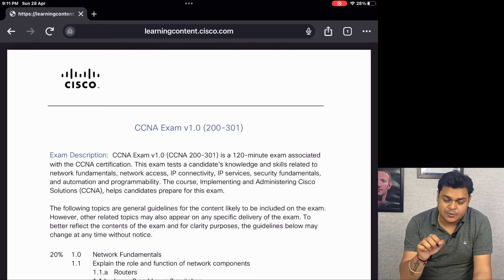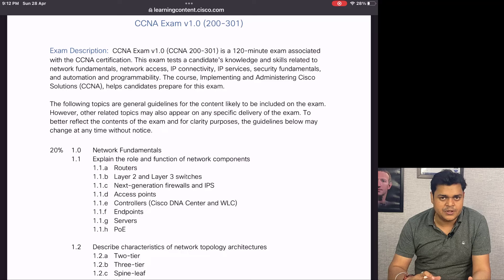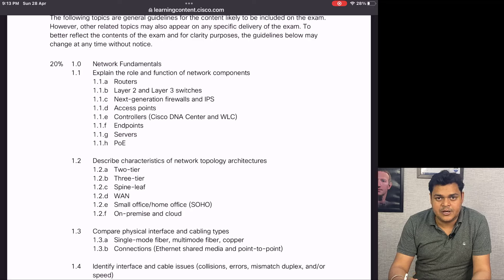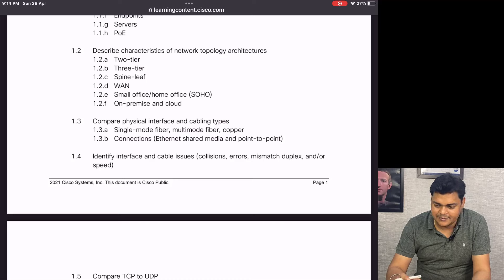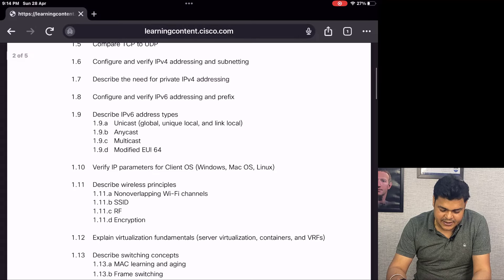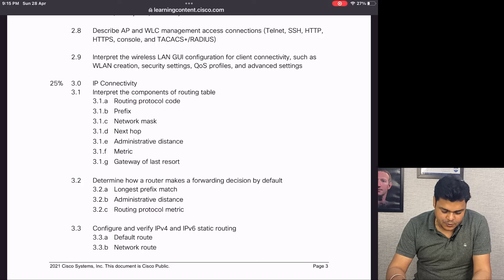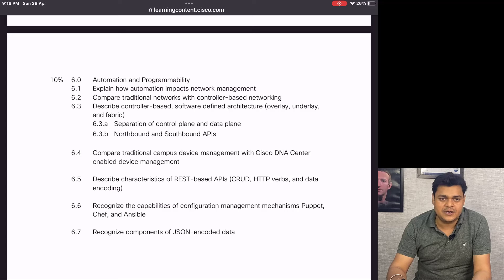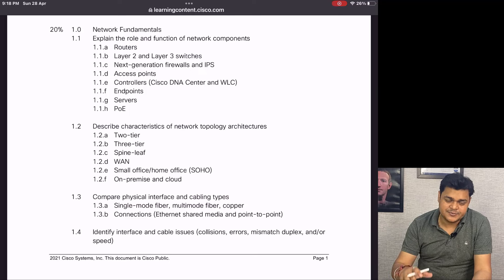Become CCNA Certified Engineer ! Training Roadmap ! CCNA Course !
Welcome to day one of CCNA exam training and Certification and in this session you will learn about Course Module that required for CCNA certification !

About Me:
I am Manjeet Rawat, and I have been working as an IT trainer for the past 16 years. During this time, I have gained extensive experience in various technologies, such as End User Computing, Windows Server 2016/2019/2022, Cisco Devices, Active Directory, and Cloud Computing..

8+ years of experience in Cloud and Virtualization Solutions. Helping businesses modernize their infrastructure and take advantage of the cloud. Let's make the world more connected, one virtualization at a time!